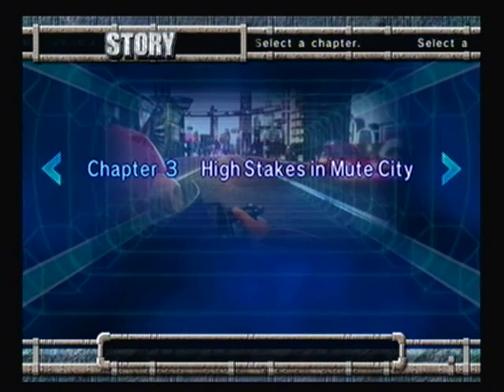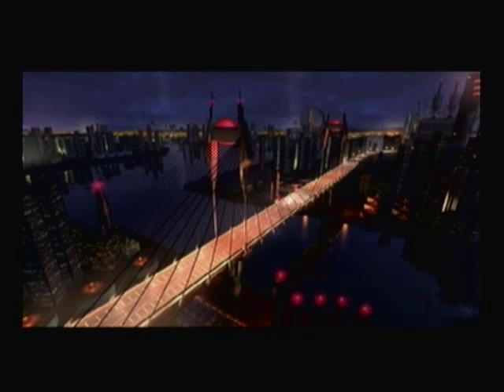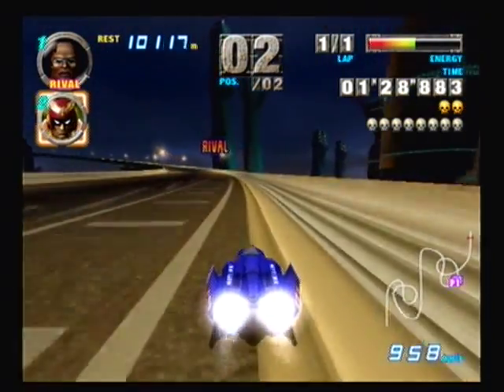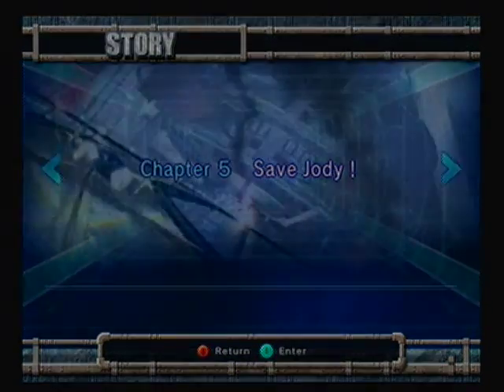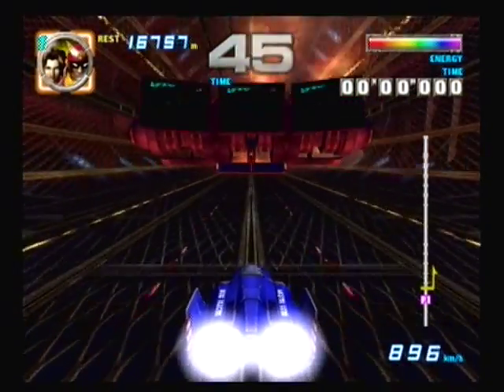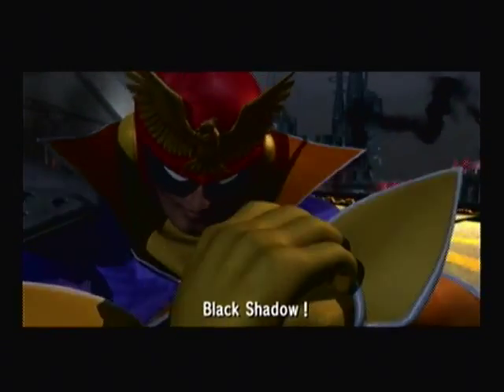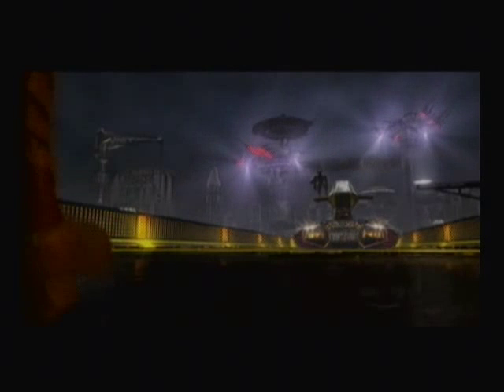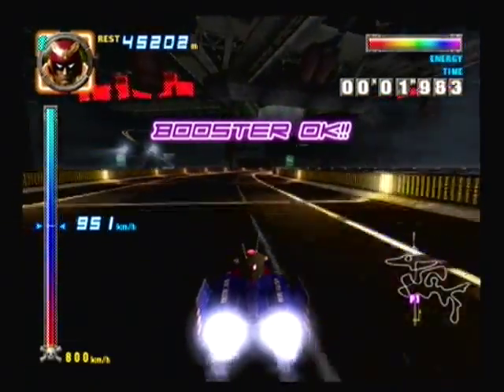Let's Play F-Zero GX - Story Mode Part 2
Falcon...you've come to die.

WELCOME TO DIE!